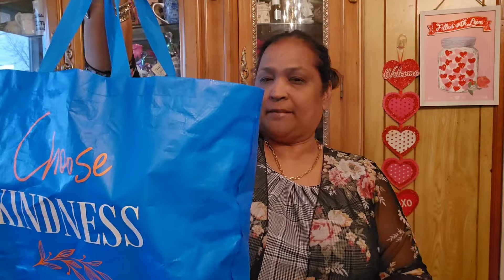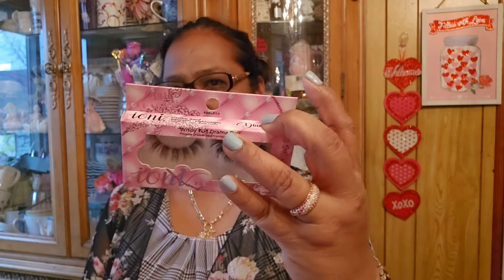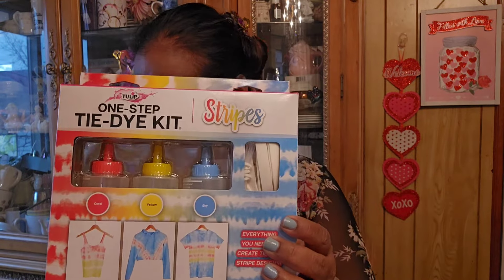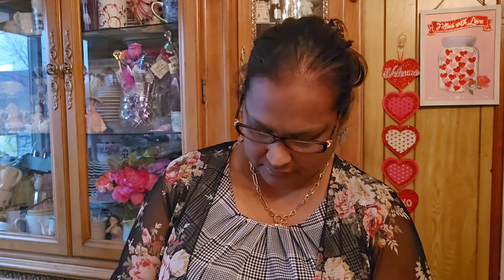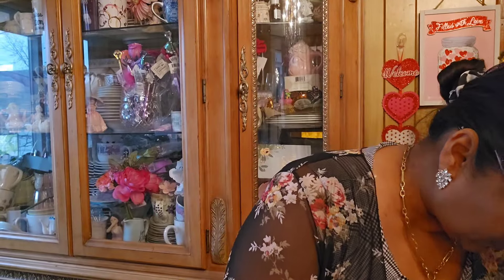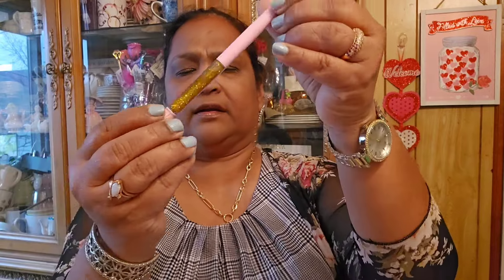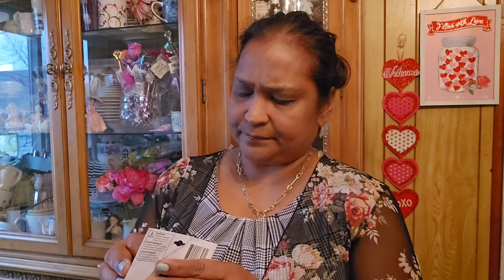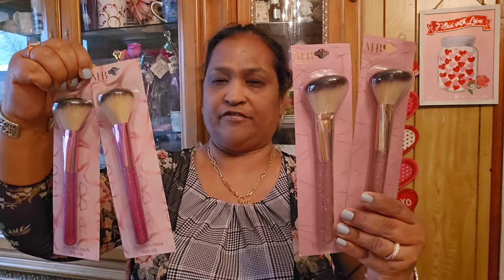Dollar tree Jackpot I don't know why I bought these. Maybe obsessed.